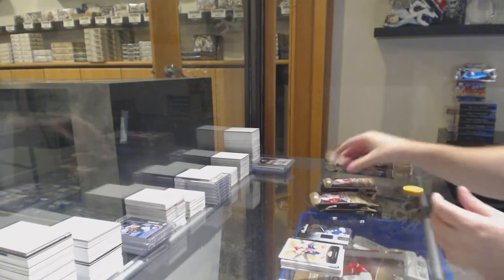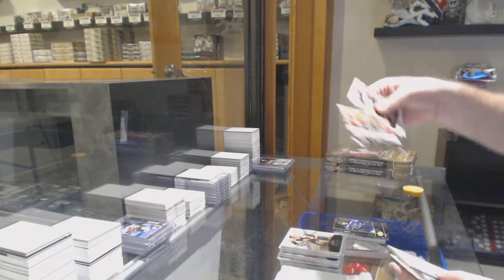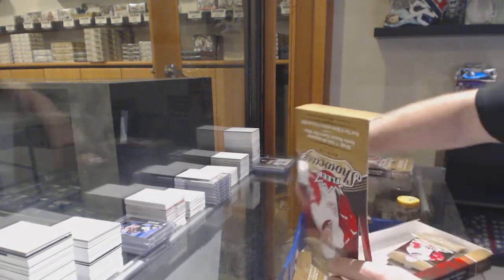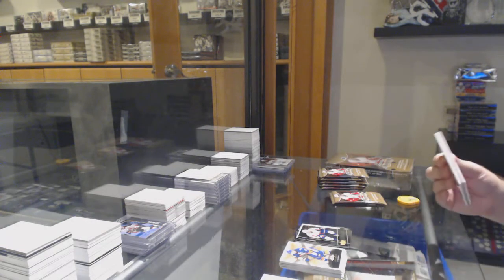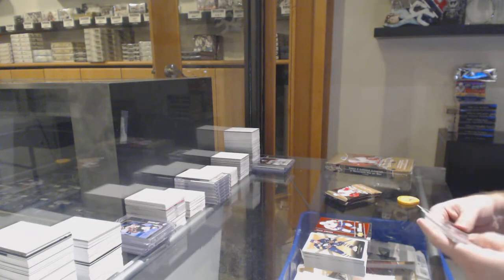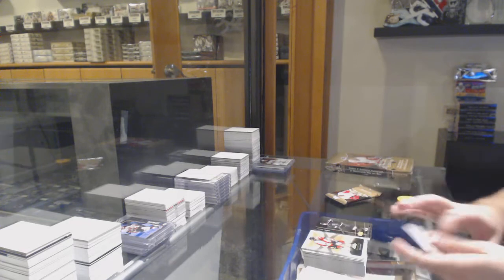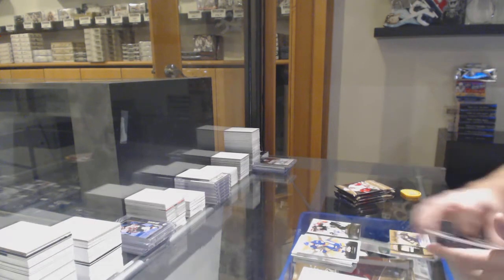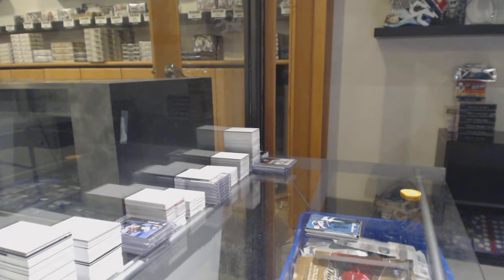15-16 Upper Deck Fleer Showcase Hockey 3 Box Break - C&C GB #11,445